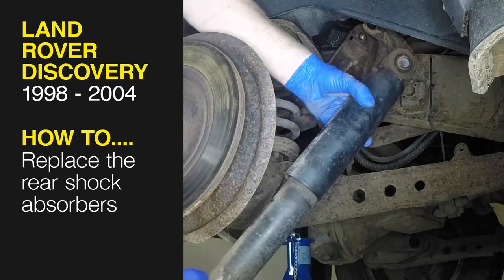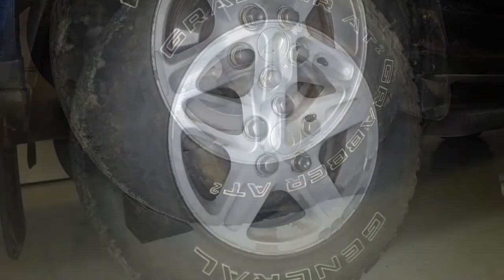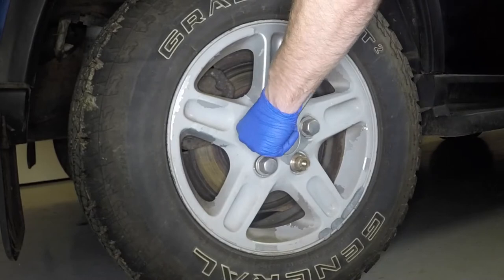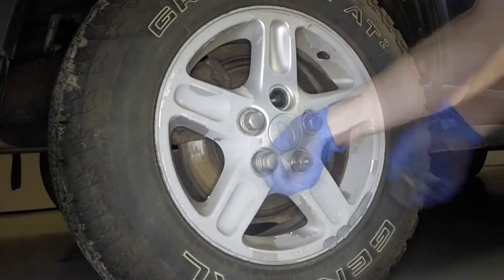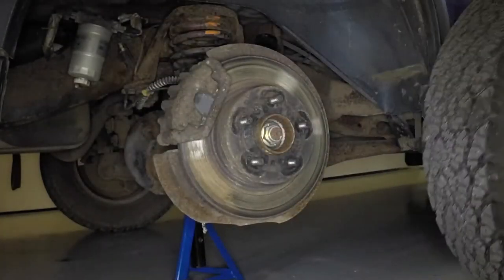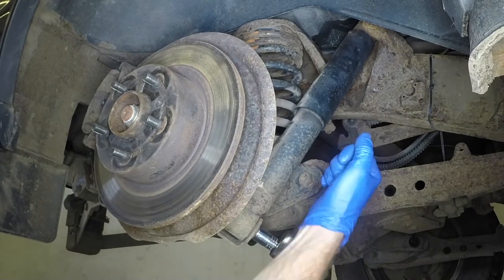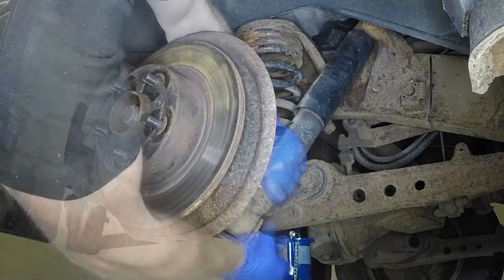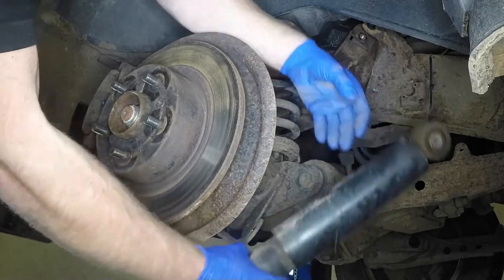How to Replace the rear shock absorbers on the Land Rover Discovery 1998 to 2004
Do you need to Replace the rear shock absorbers on your Land Rover Discovery 1998 to 2004 but don't know where to start? This video tutorial shows you step-by-step how to do it!

Our Land Rover Discovery (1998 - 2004( manual covers petrol and diesel engines, and includes videos for some of the most common jobs, which you can see here in this playlist.

What's covered:
Chapter 1: Routine maintenance and servicing
Chapter 2: Part A: Engine in-car repair procedures
Chapter 2: Part B: Engine removal and overhaul procedures
Chapter 4: Part A: Fuel systems
Chapter 4: Part B: Emission control systems
Chapter 7: Part A: Manual transmission
Chapter 7: Part B: Automatic transmission
Chapter 7: Part C: Transfer gearbox
Chapter 8: Propeller shafts
Chapter 9: Front and rear axles
Chapter 10: Braking system
Chapter 11: Suspension and steering systems
Chapter 12: Bodywork and fittings
Chapter 13: Body electrical systems, Wiring diagrams, Reference

Does NOT cover ‘Discovery 3’ range introduced August 2004.